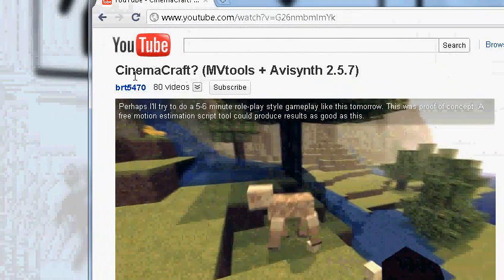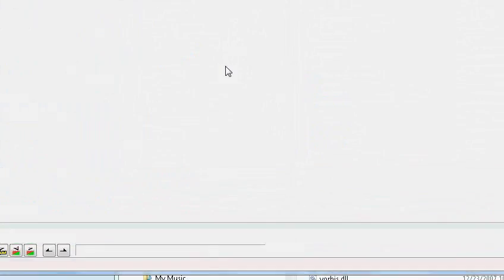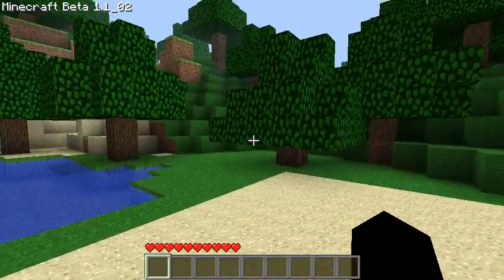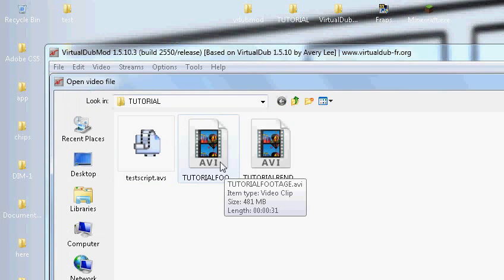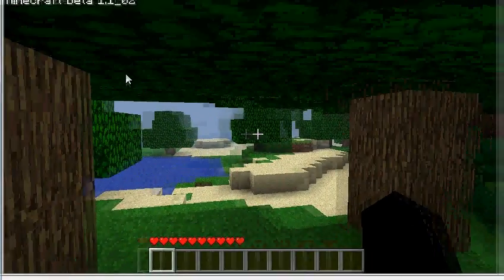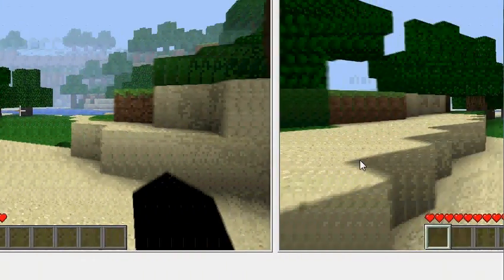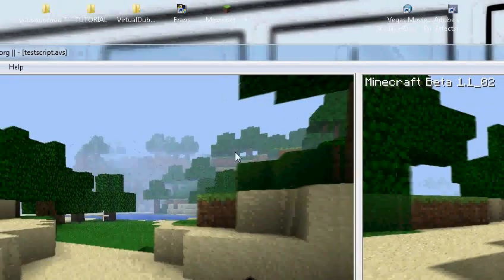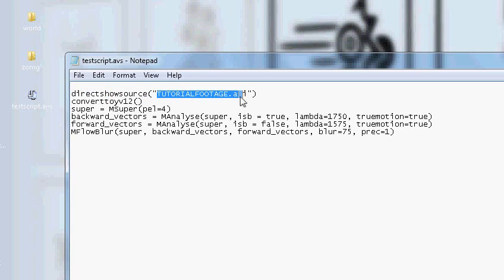MINECTAFT CinemaCraft MVtools Avisynth TUTORIAL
download and in some cases, install
As long as you know where the MVtools.dill is, you should be fine.

script!!!